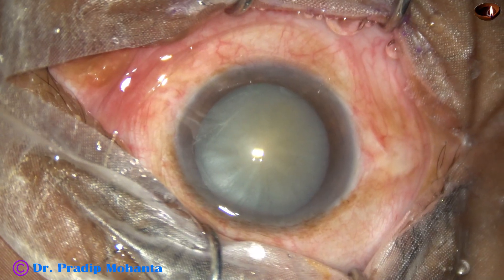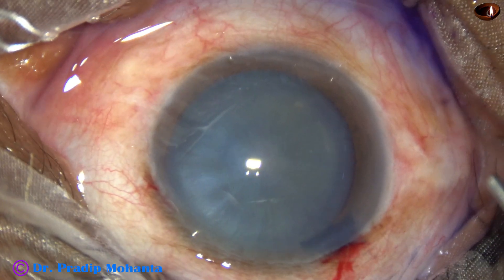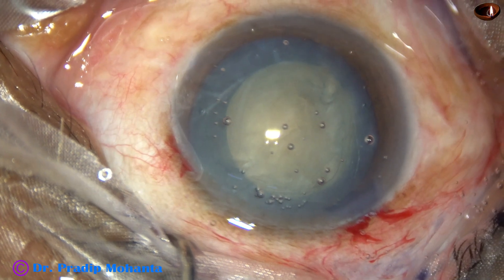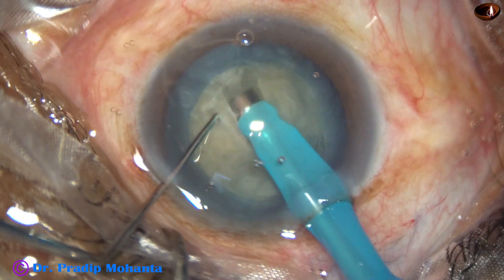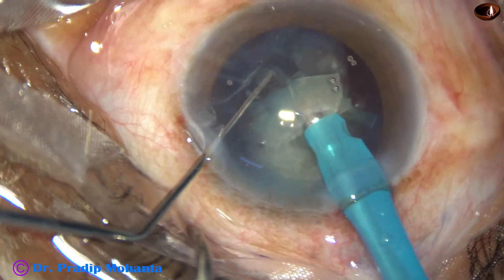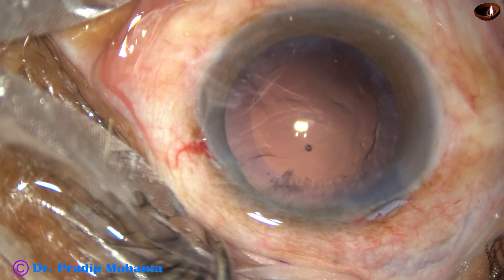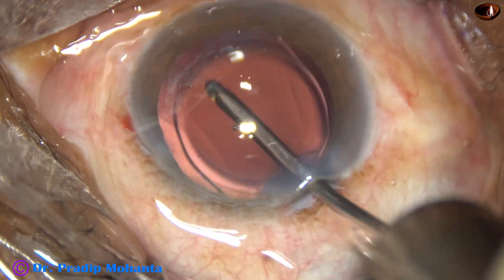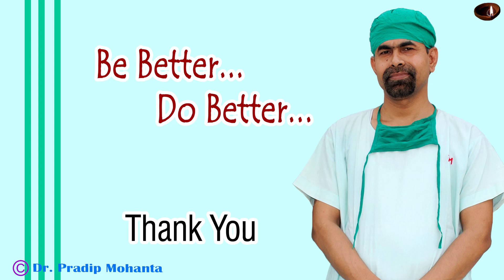Nuclear division by sculpting - Unedited realtime surgery: Pradip Mohanta, 23 October, 2023